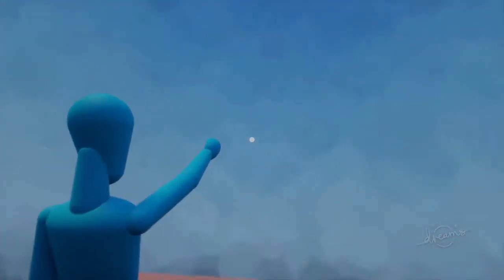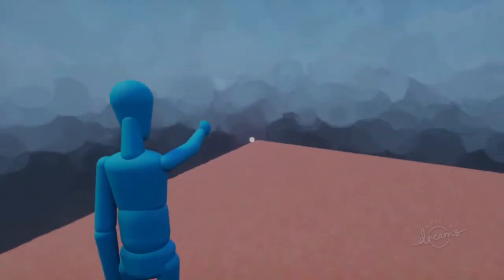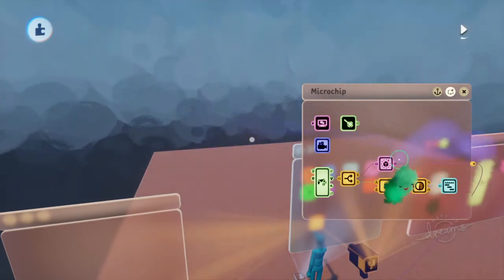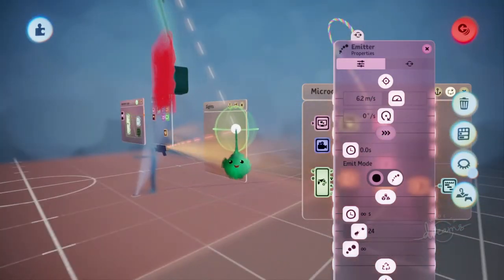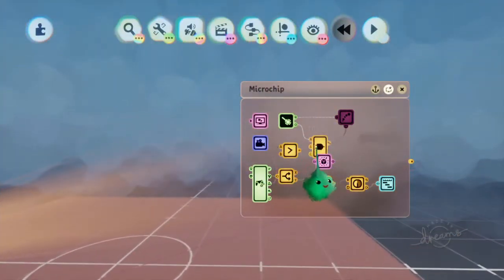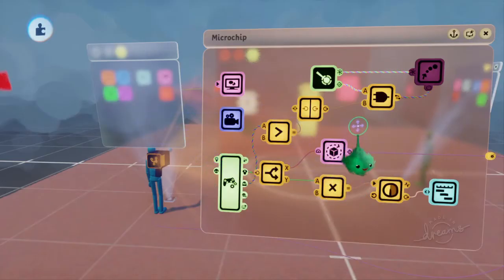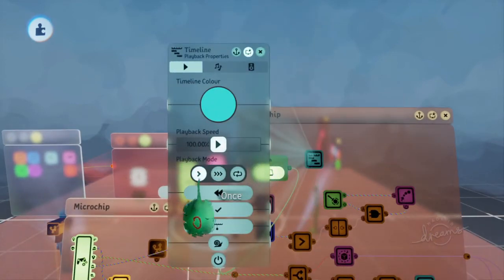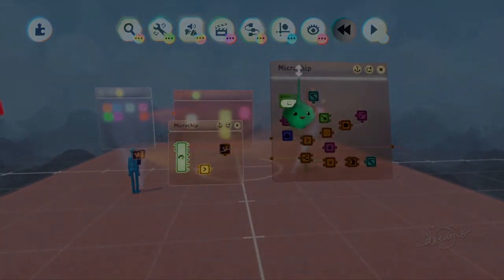3rd Person - Part 2: Hit-Scan Shooting | TAPgiles Dreams Tutorial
Shooting where the centre of the screen is pointing.

0:00 - Intro
0:23 - Reticle
1:09 - Hit Position
2:55 - Emitting Damage
6:29 - Trigger
8:19 - Enemies
9:35 - Activate Aim Mode
10:25 - Resetting the Angle